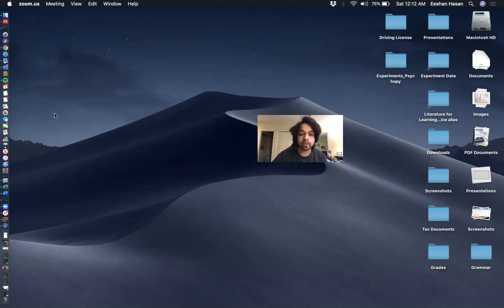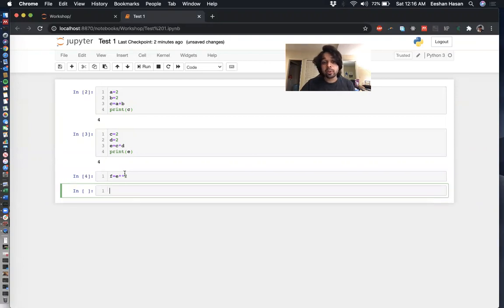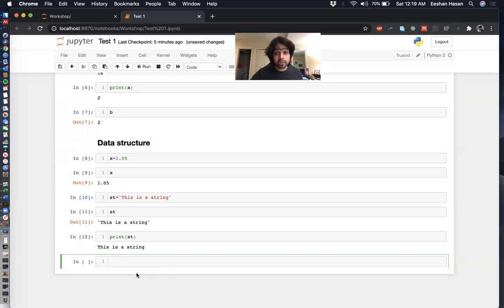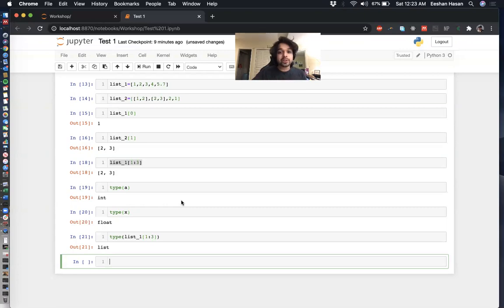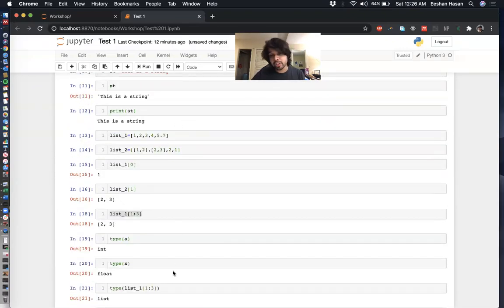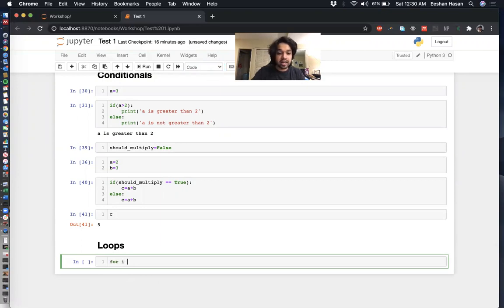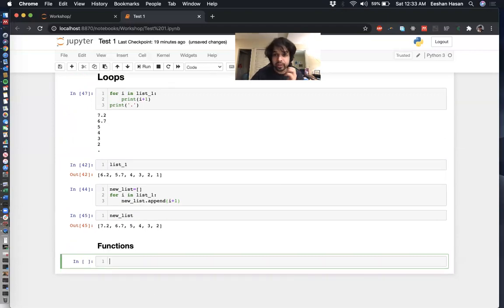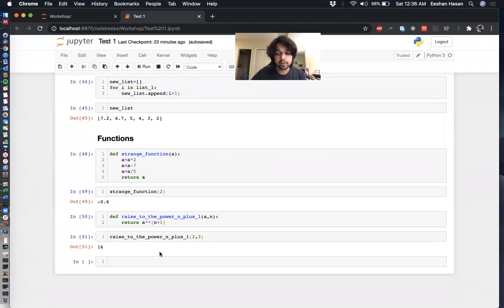Lec 4A: Python1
Eeshan Hasan